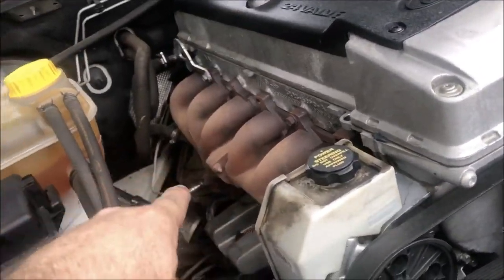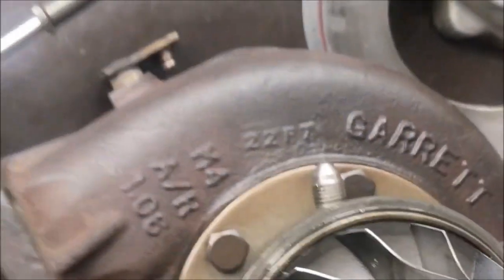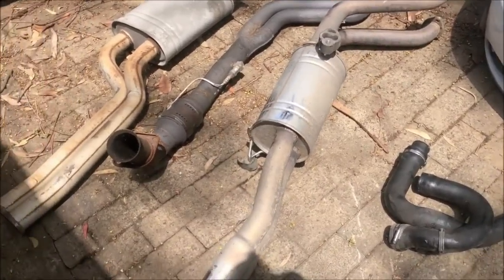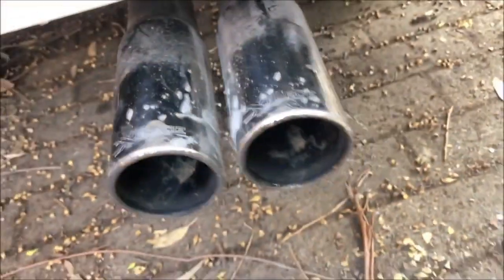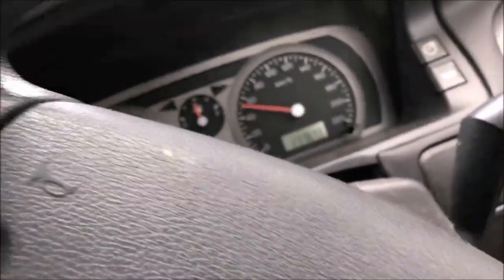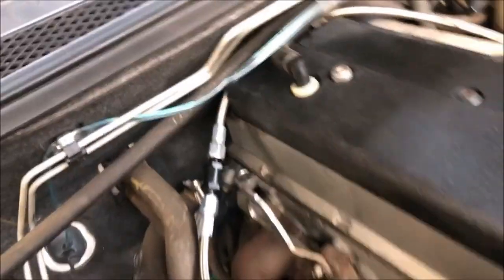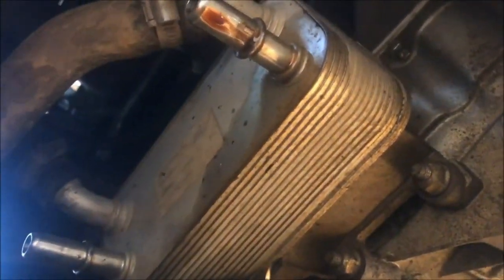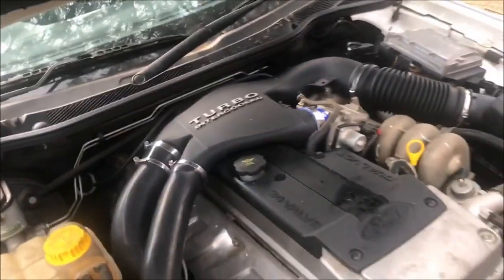NA Barra Turbo Conversion from start to finish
Everything you need to know from start to finish to convert your NA Barra to turbo